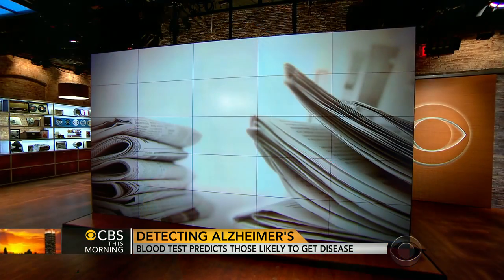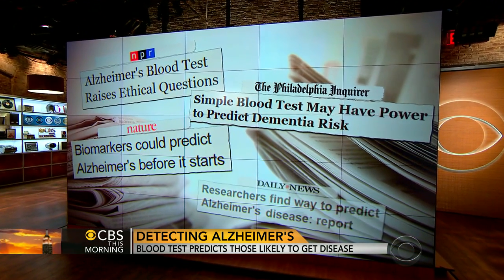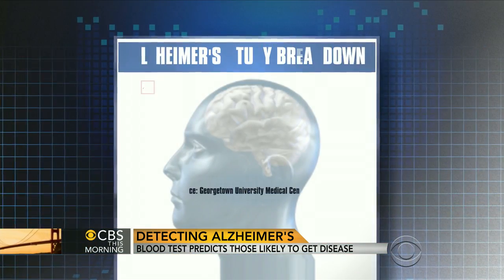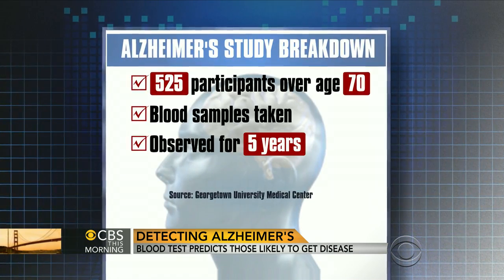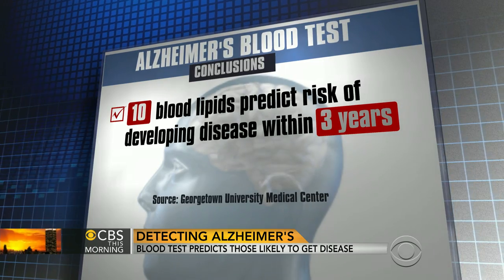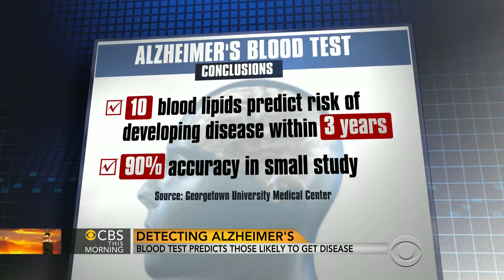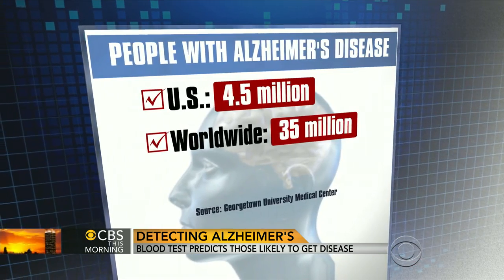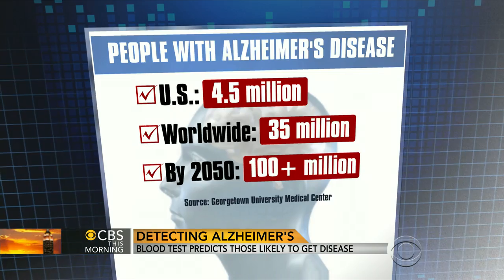Detecting Alzheimer's: Blood test predicts those likely to get disease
Georgetown University scientists designed a blood test that can tell a person if they're at risk for developing Alzheimer's within three years of testing, and a study published in Nature Medicine finds a 90 percent accuracy rate. Dr. James Galvin, professor of neurology at New York University Langone Medical Center, talks about the development with the "CBS This Morning" co-hosts.